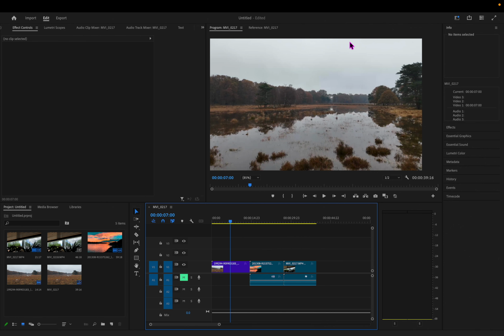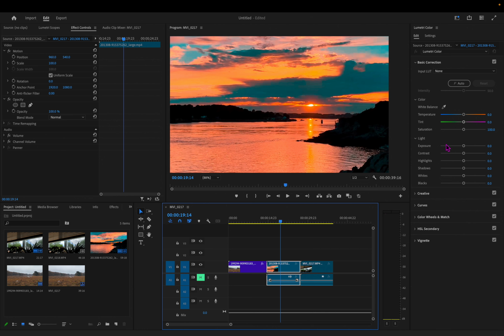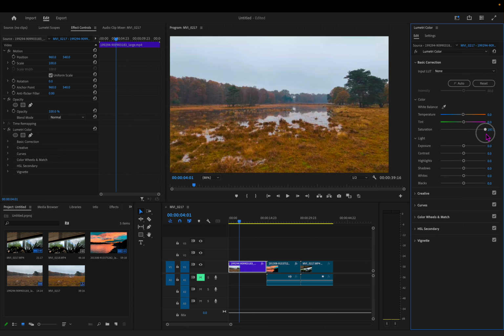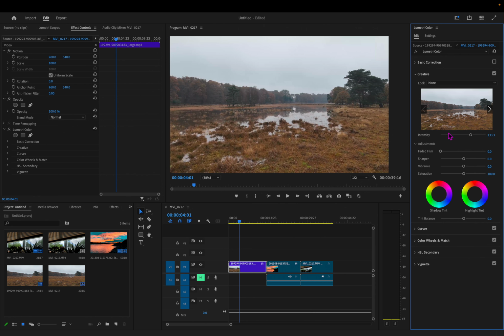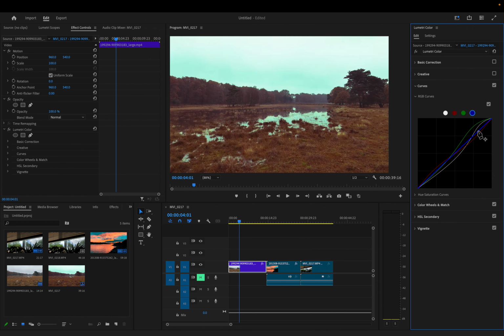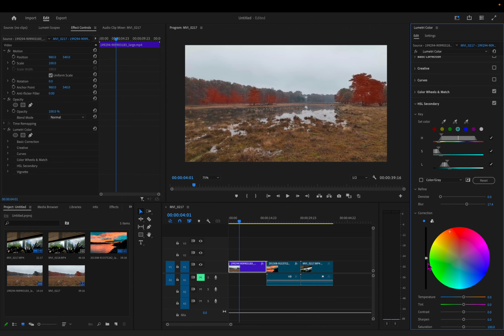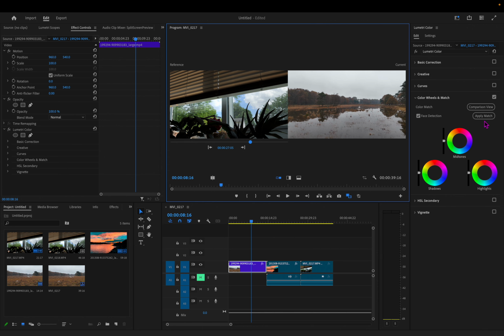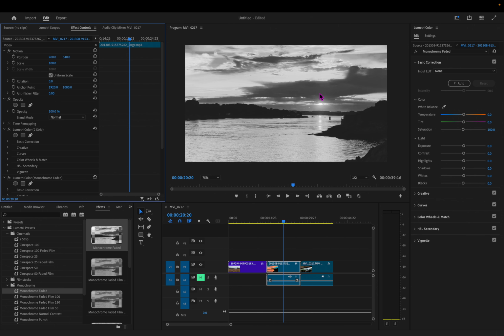Adobe Premiere Pro: Color Correction and Grading